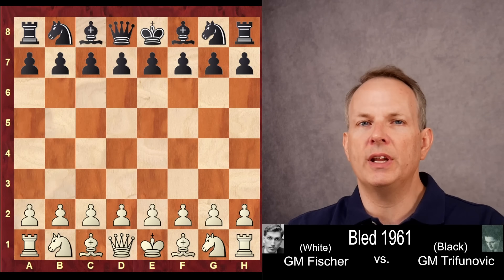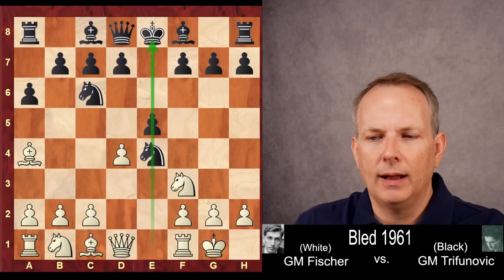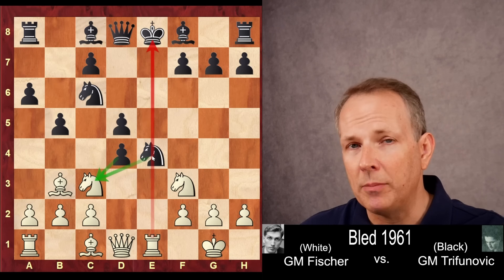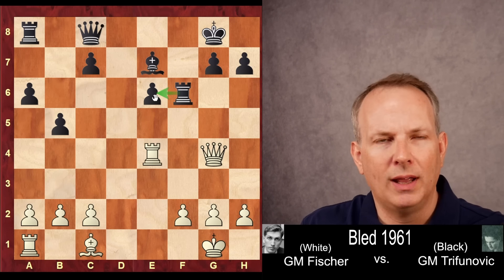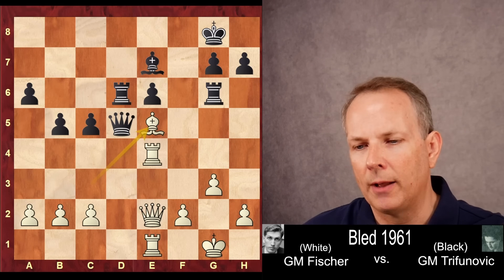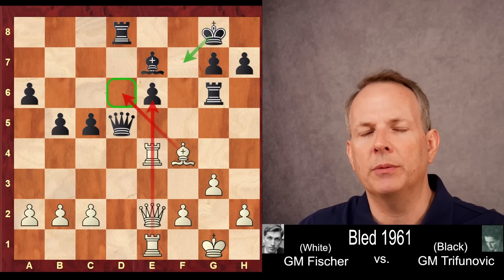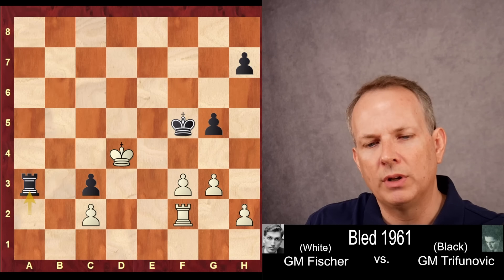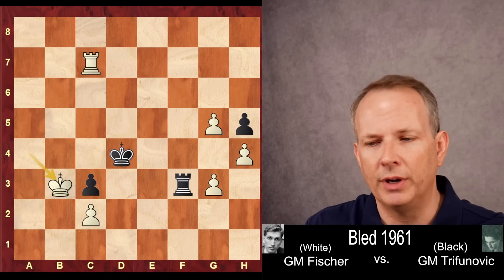Bobby Fischer Faces a Serious Challenge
Bobby Fischer faces a grandmaster that is known for being hard to beat. Can Fischer do what other grandmasters had failed to do? Tune in to see!